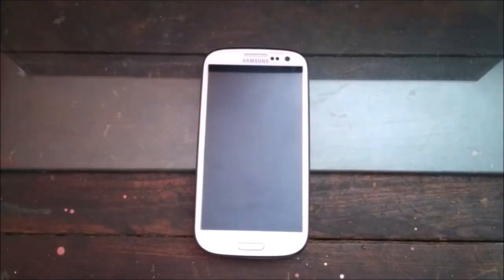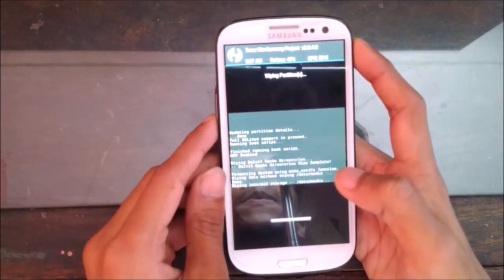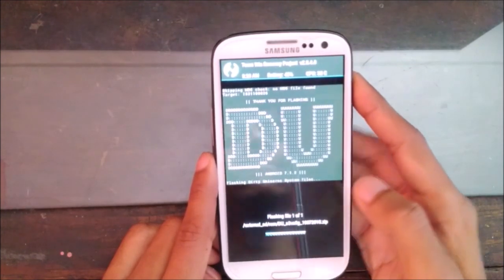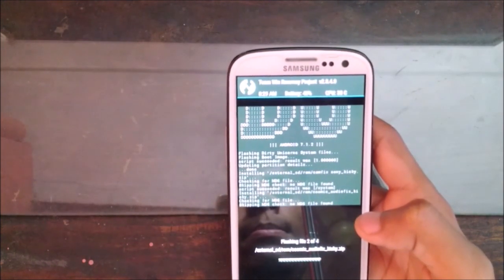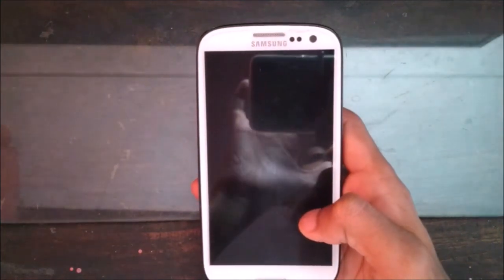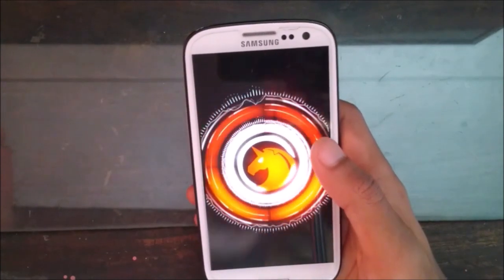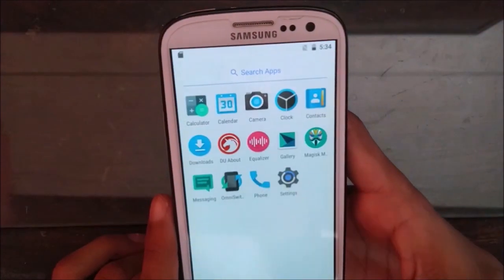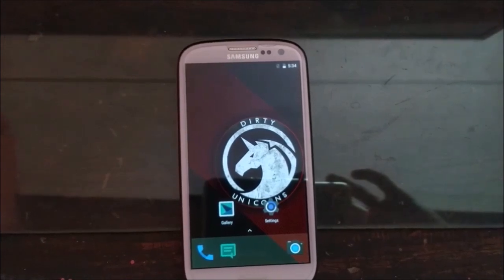Dirty Unicorn ROM (7.1.2) Rom IN s3 Neo |2018 | English